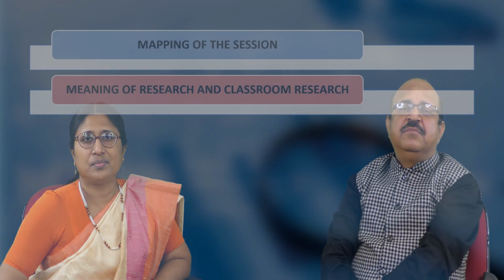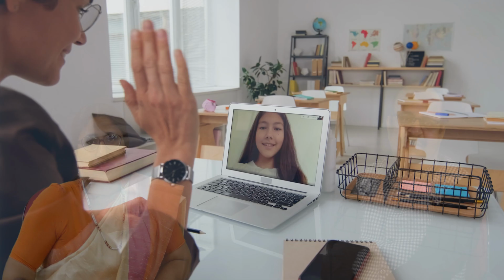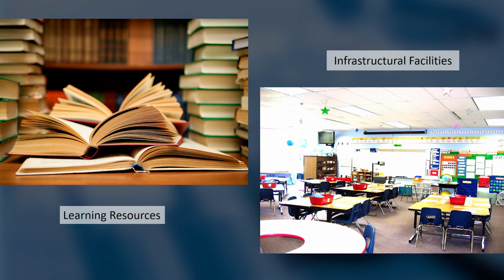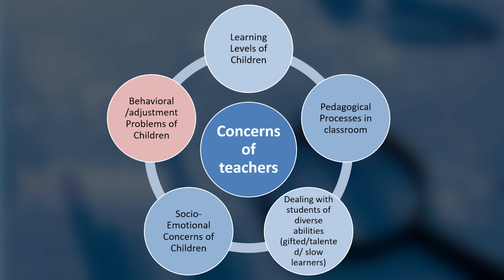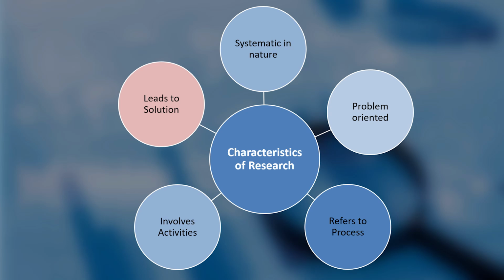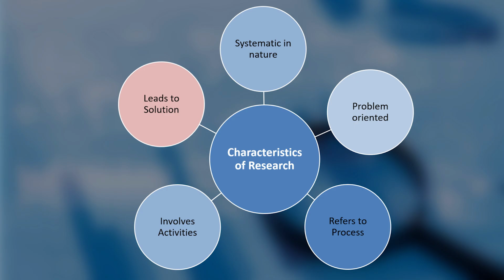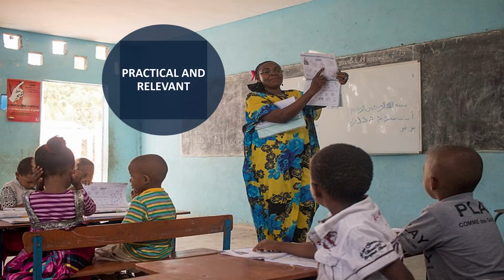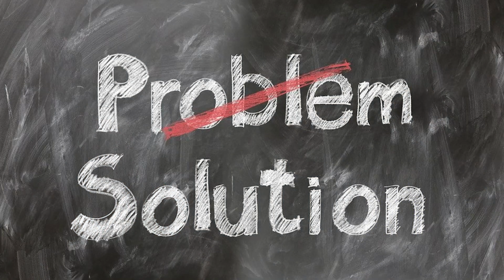Researching Classroom for Understanding Children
This video from Swayam Prabha highlights the importance of classroom research for teachers to understand students better and enhance teaching (0:51). It covers the definition, necessity, characteristics, and methods of conducting classroom research, emphasizing its role in addressing daily classroom challenges (29:55).

Subject: English
Course Name: Childhood and Growing Up
Name of Presenter: Dr. Sukhvinder & Dr. Elizabeth Kuruvilla